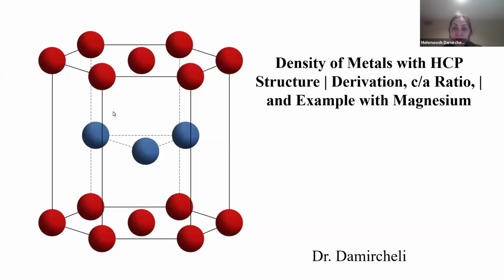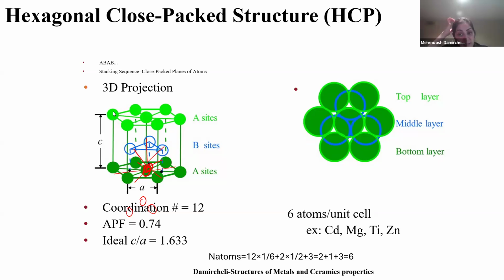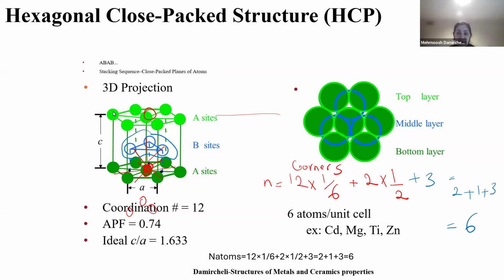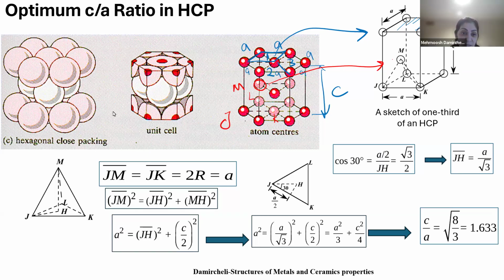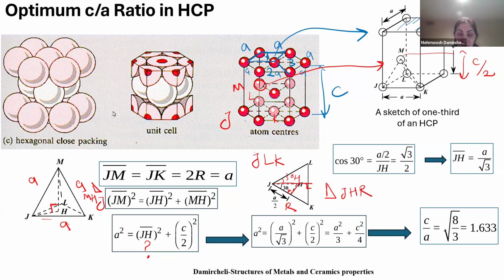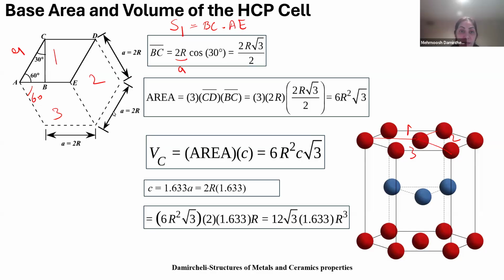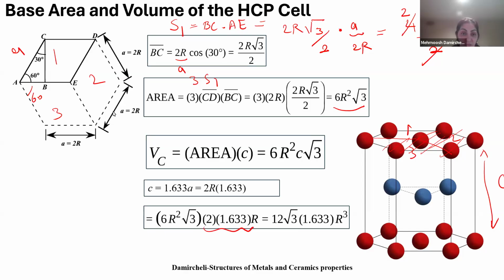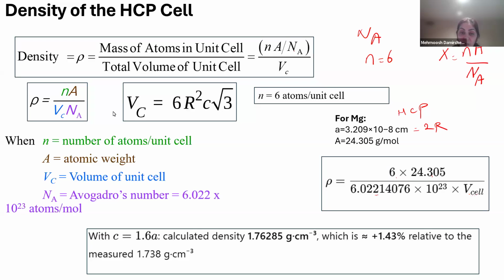Density of Metals with HCP Structure | Derivation, c/a Ratio, | and Example with Magnesium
Some important metals crystallize in the hexagonal close-packed structure. These include magnesium, titanium, zinc, cobalt, beryllium, zirconium, and cadmium. In this structure, each atom has a coordination number of twelve, meaning it touches twelve nearest neighbors. The number of atoms per unit cell is six. Because of this efficient arrangement, the atomic packing factor, or APF, is 0.74, which is the same as the face-centered cubic structure.

Chapters
0:00 Introduction
0:56 The HCP unit cell
2:04 Atoms per HCP cell
5:12 Deriving the c/a ratio
8:11 Ideal c/a ratio of 1.633
9:01 Volume of the HCP cell
12:52 Example: density of magnesium
13:54 Free study guide